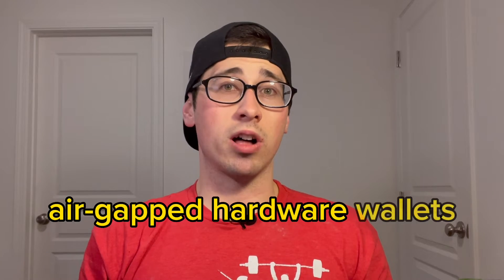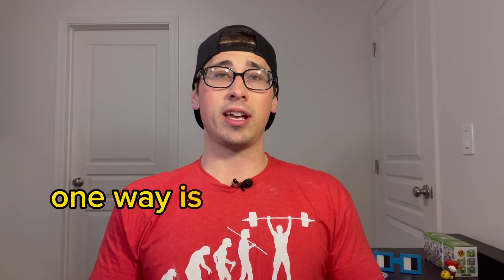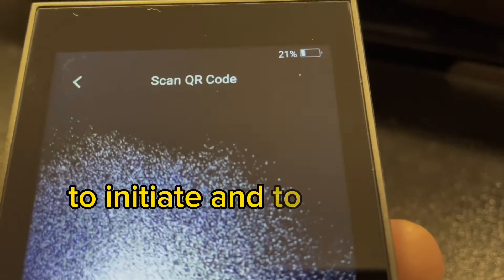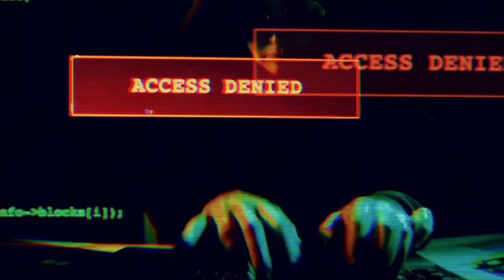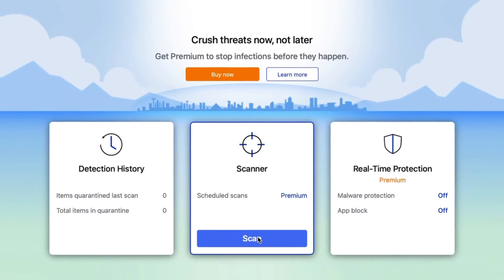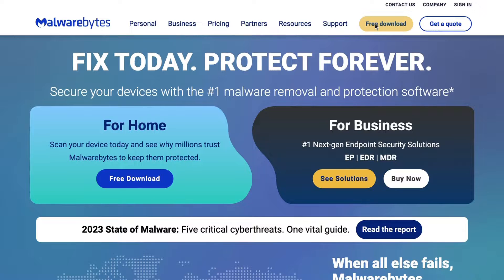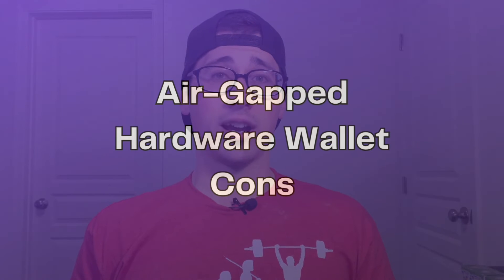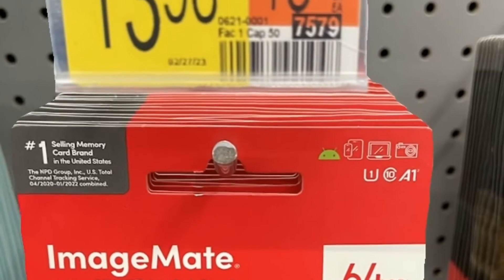WTF Is an Air-Gapped Hardware Wallet?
Air-gapped hardware wallets might just be the most secure storage solution for our crypto and NFTs. But what are they and how do they work? Lets find out!

Everything Required to Setup the Keystone Pro Wallet

⭐ Micro SD Card and Adapter

⭐ SD Card Reader

⭐ Macbook USB adapter (if your Mac doesn’t have a USB port)

Follow Cyber Scrilla

—Alex Gomez
Founder at Cyber Scrilla